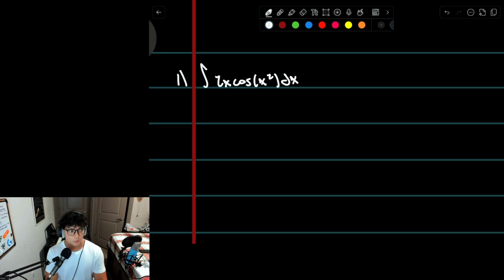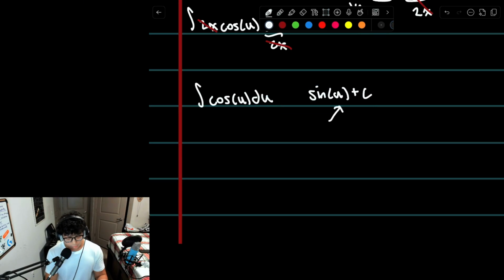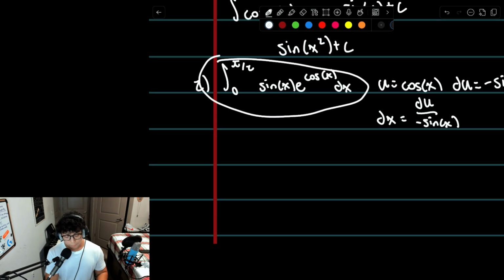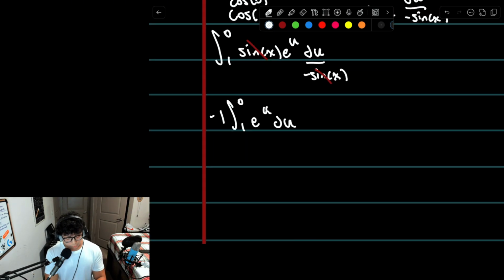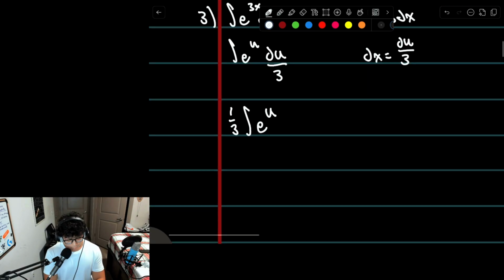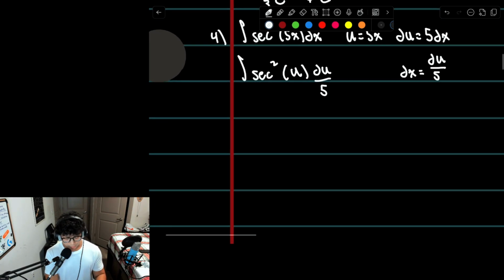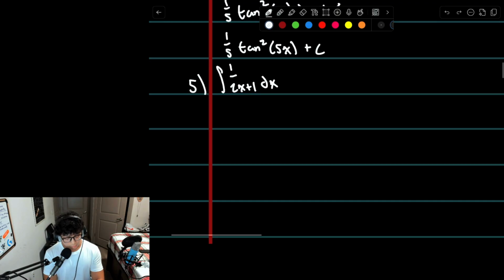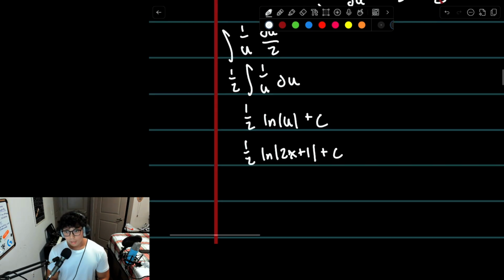5 u-sub integrals you can follow along with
i explain how to integrate using u-substitution 5 times

what i smell like today: jean paul gaultier la male elixir